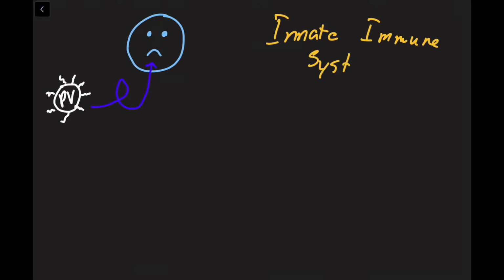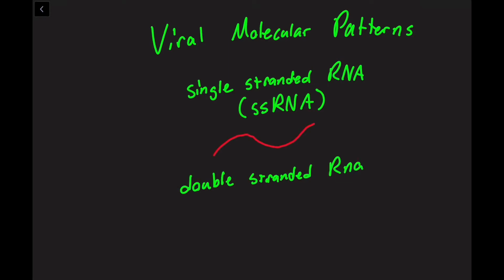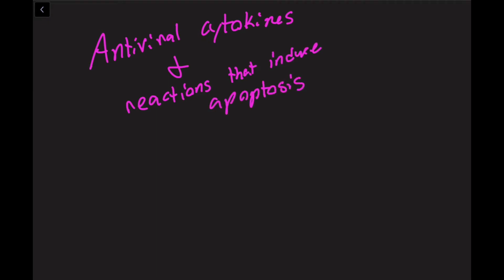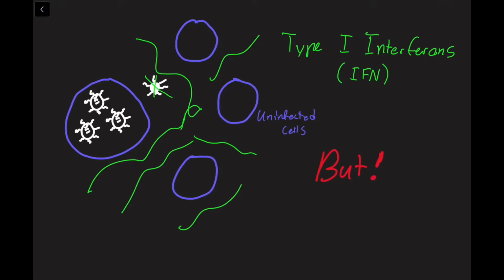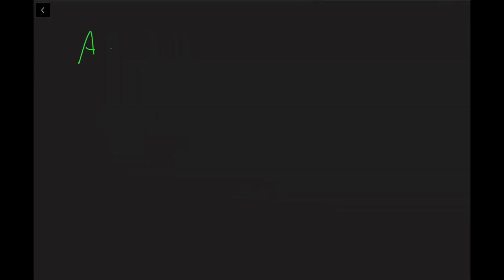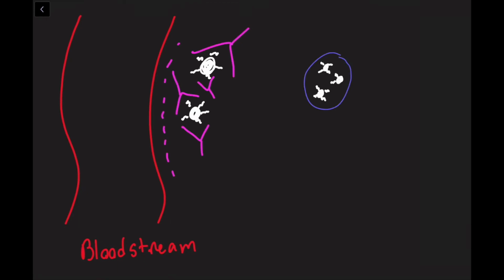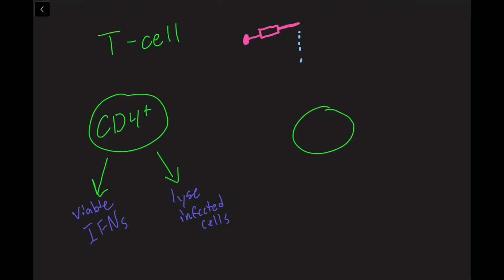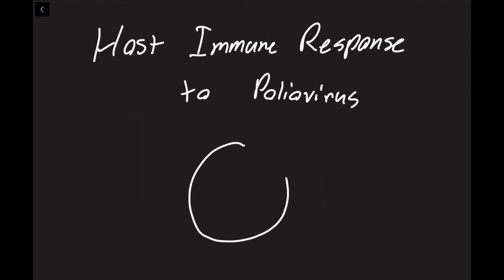Host Immune Response to Poliovirus